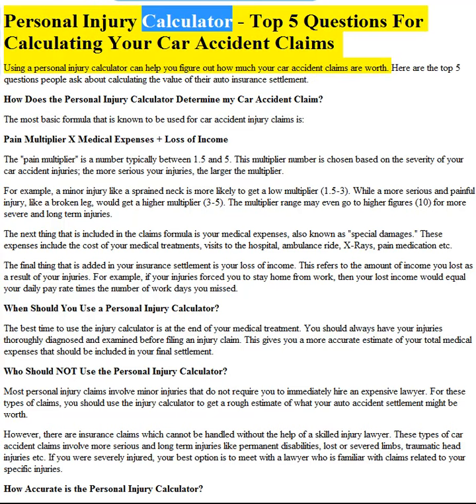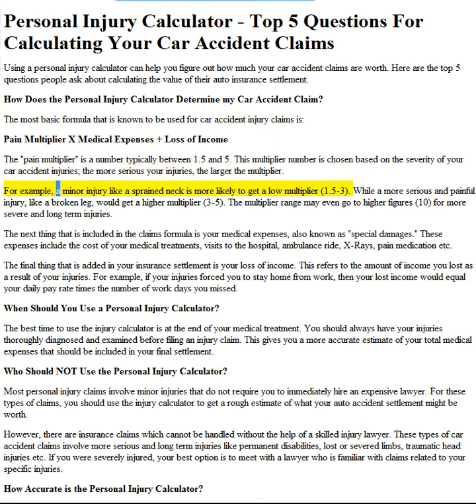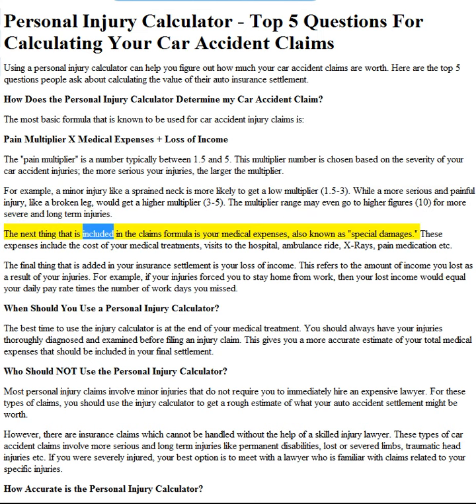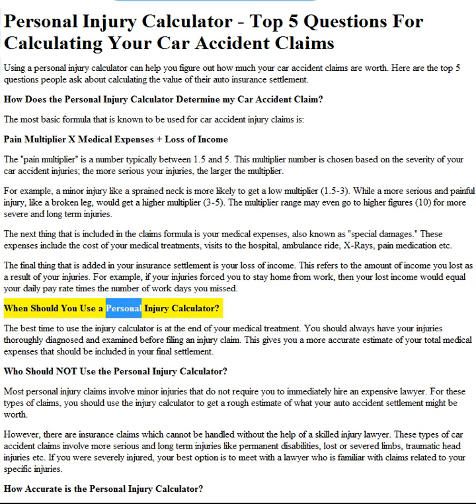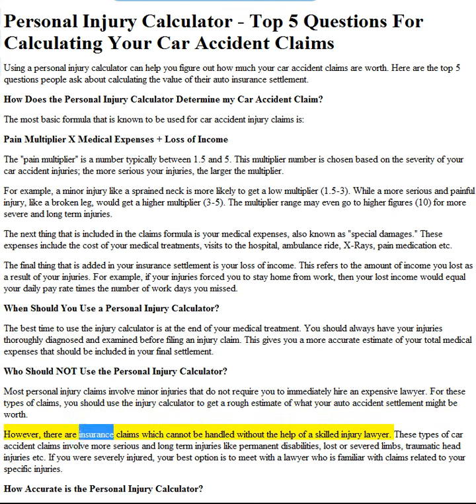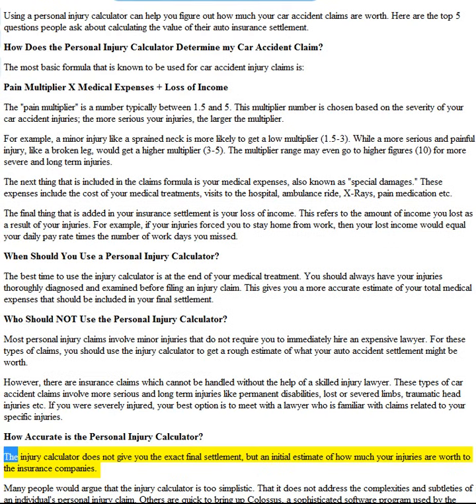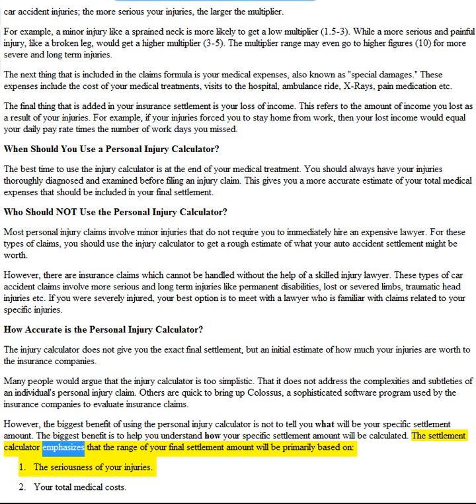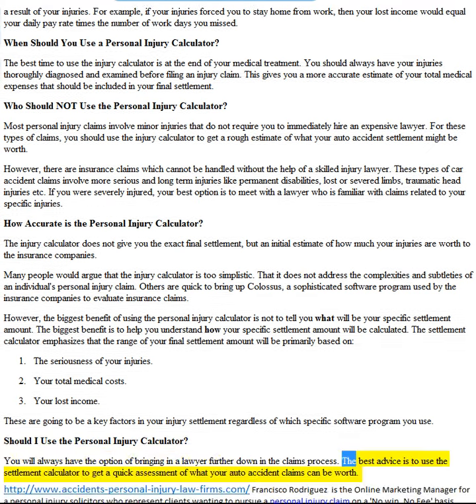Personal Injury Calculator Top 5 Questions For Calculating Your Car Accident Claims